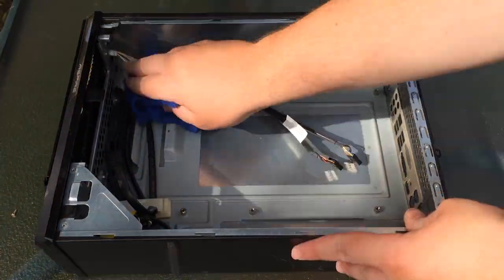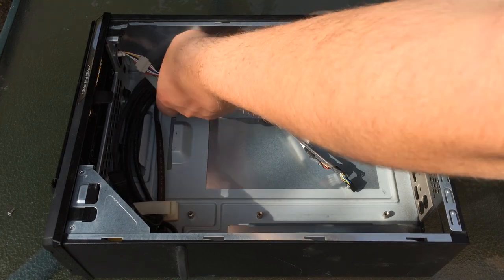Cleaning Up The Free PC I Got From The Dump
It's not the most exciting video in the world, but I thought I'd film the cleaning process of the Acer system. Dust is one  of the causes of loud fans, high temperatures and even system slowdown (due to the temps). So let's get this thing clean before we make a few light upgrades!